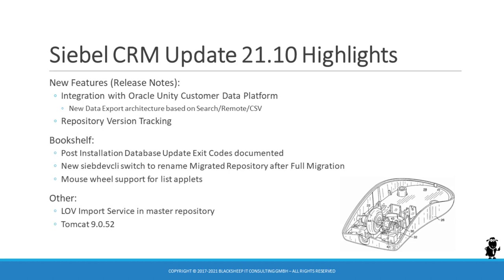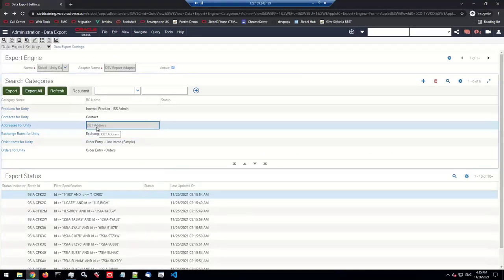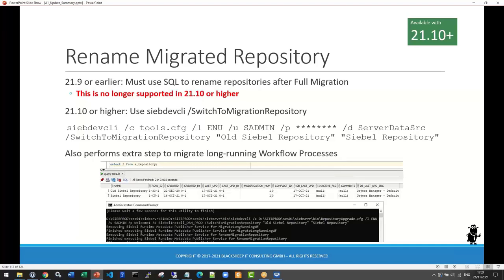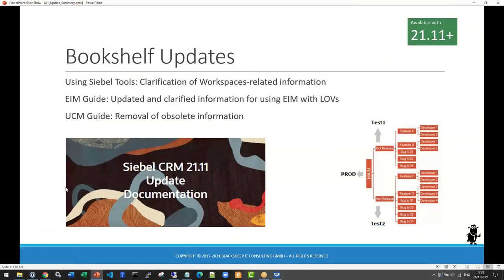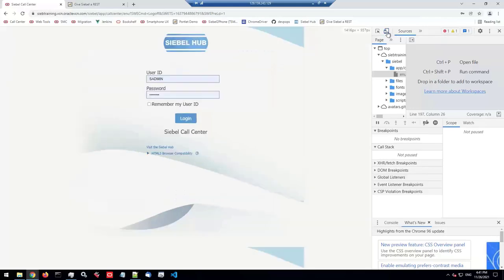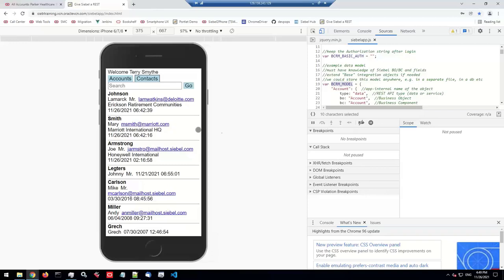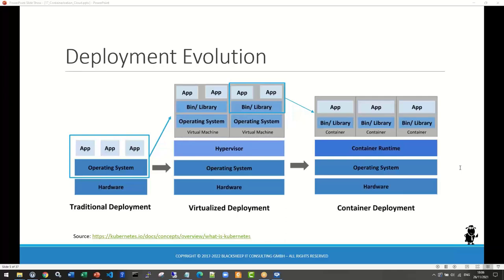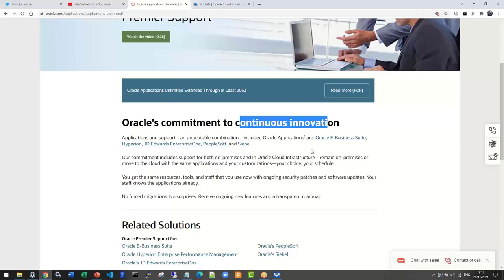Siebel Friday 26-NOV-2021 - Papaya Whip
Relive an action packed event full of new features and hot updates.

Host and Presenter: Alexander Hansal

Timestamps:

00:00:00 Intro
00:00:43 Grüße nach Karlsruhe and agenda points
00:02:42 Siebel CRM Update 20.10 Highlights
00:04:22 Oracle Unity Integration
00:07:53 CSV Data Export (live demo)
00:17:52 Repository Version Tracking
00:19:10 Post Install Database Update update
00:20:34 Renaming repositories with siebdevcli
00:23:11 Mouse Wheel live demo (don't miss it)
00:24:51 Siebel CRM Update 21.11 Highlights
00:25:31 Web Tools SIF export and import (live demo)
00:30:20 Bookshelf Updates
00:32:07 Siebel Open UI video training on the Siebel Hub (see links below)
00:35:56 Siebel desktop application on mobile devices (Siebel22Phone preview)
00:41:58 Give Siebel a REST: lightweight web app demo
00:46:46 Cloud and Windows/Linux Migration discussion
01:05:54 Unlimited respect and praise for Oracle Applications Unlimited
01:09:07 Seasons greetings